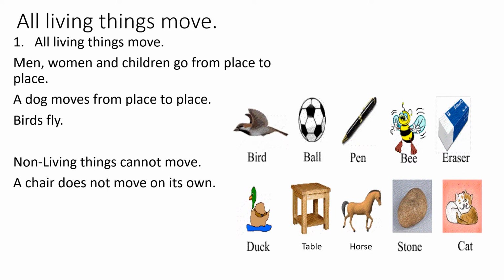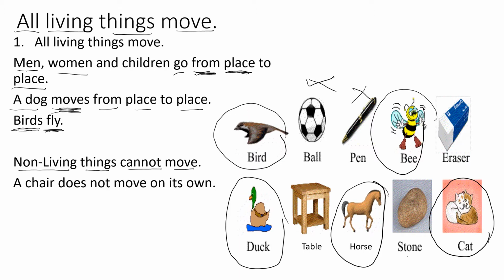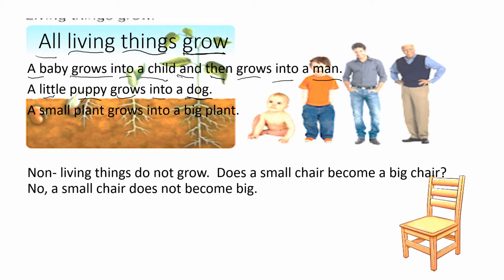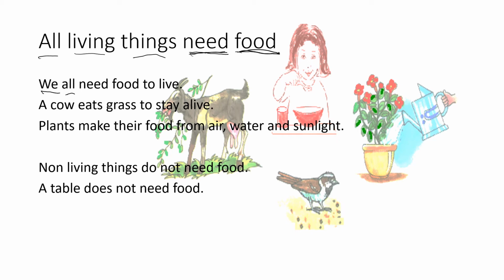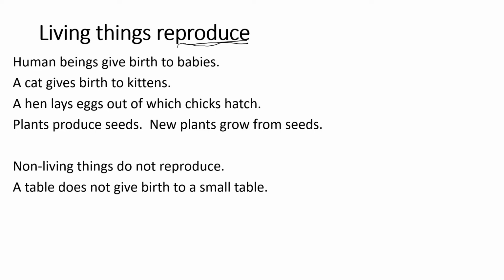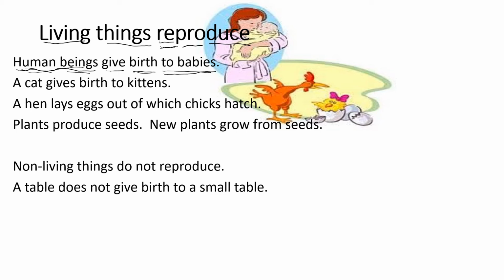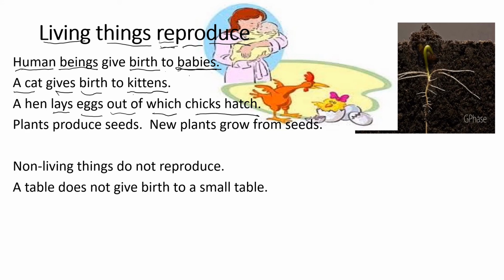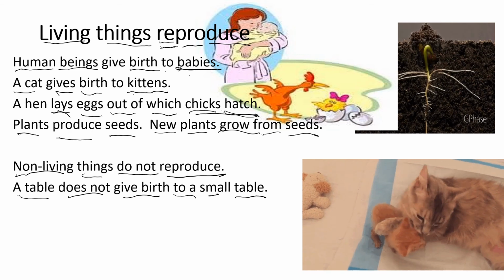Science Living and Non Living Things Part 3